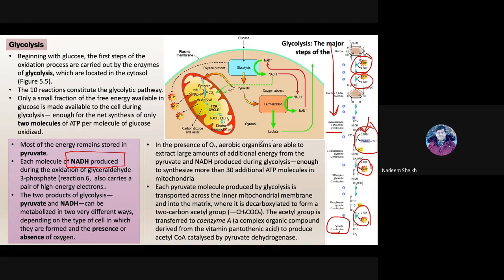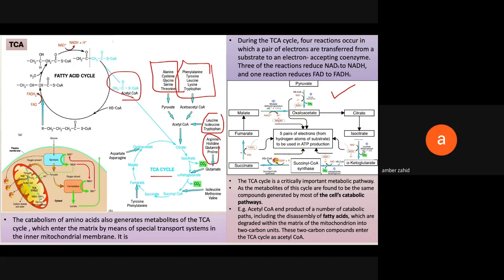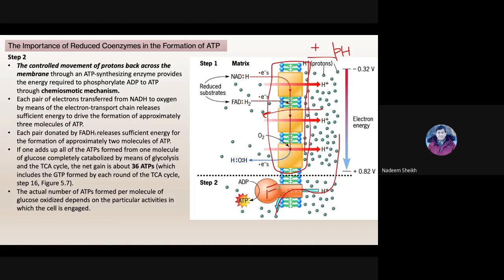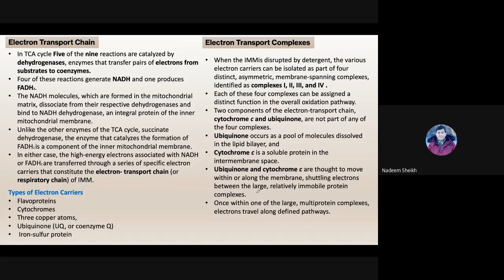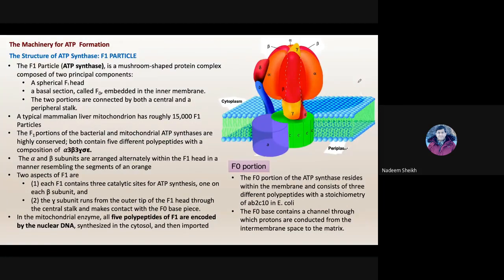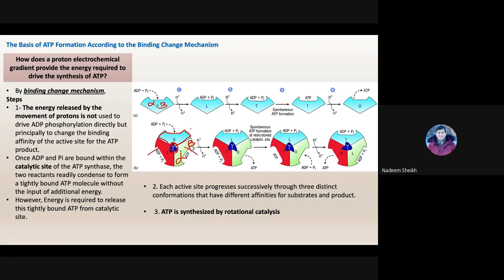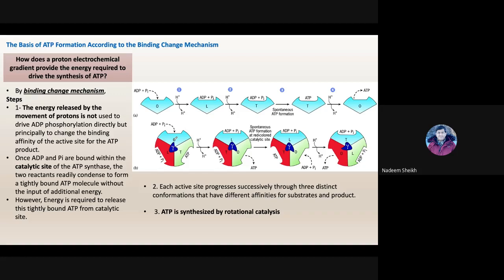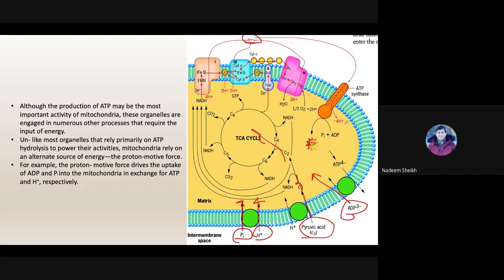Topic 33 Mitochondira Function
Function of Mitochondria, ATP production, Oxidative phosphorylation